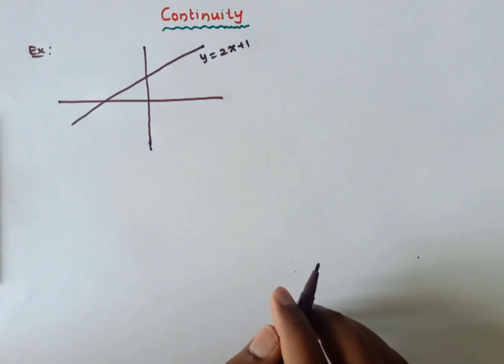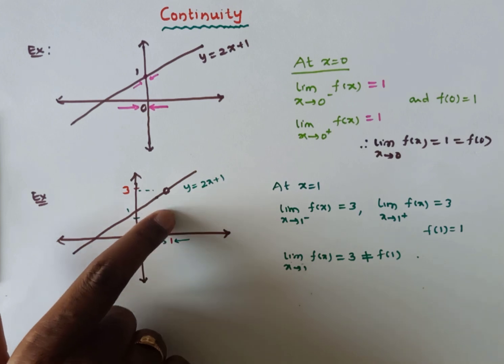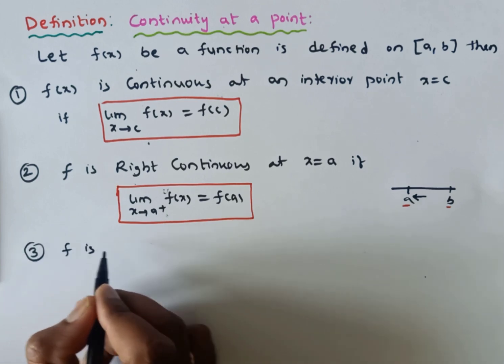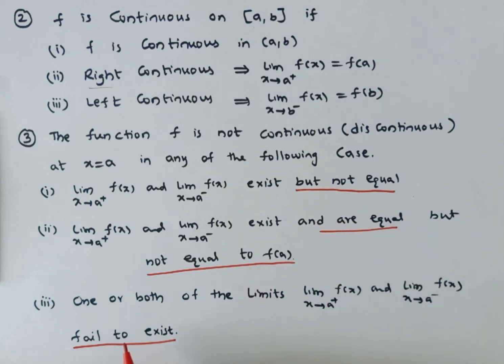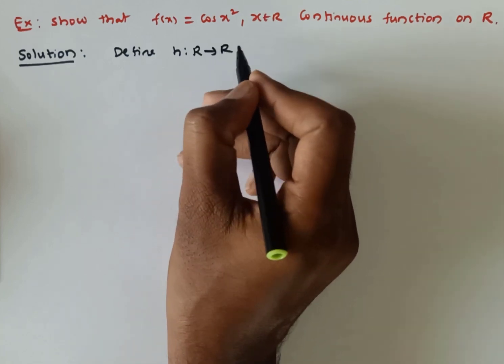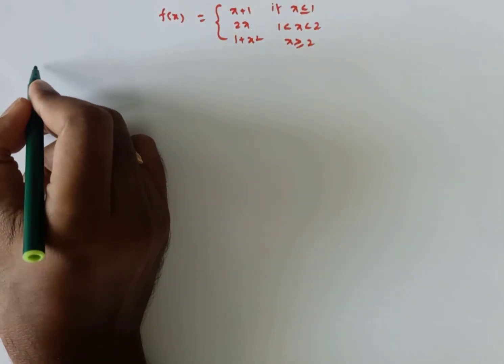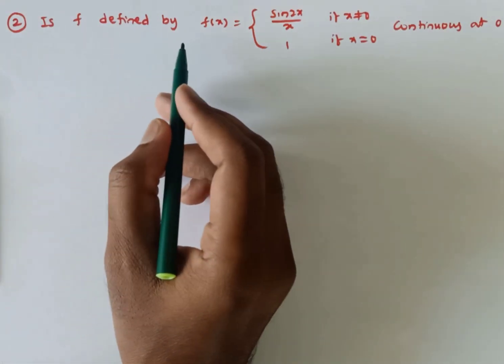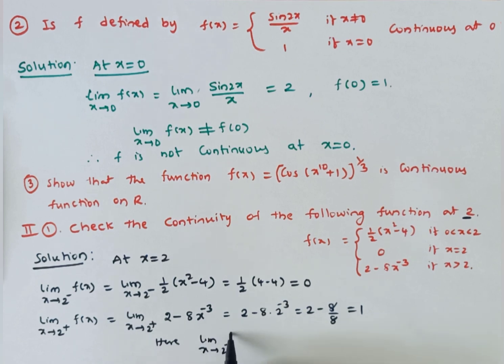LIMITS AND CONTINUITY || LECTURE - 10 || PROPERTIES|| PROBLEMS ON CONYINUITY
Dear Students,
          In this lecture, you will learn : .Definition of Continuity, Properties and problems.